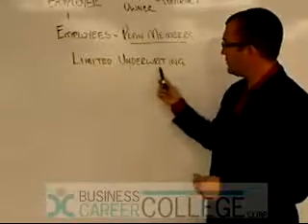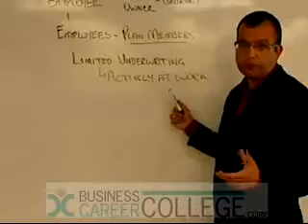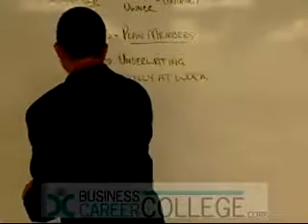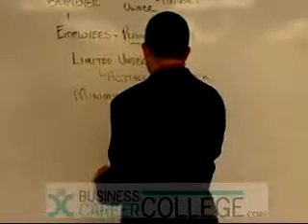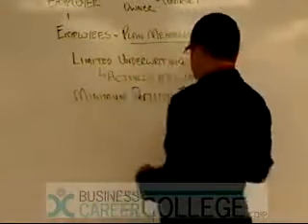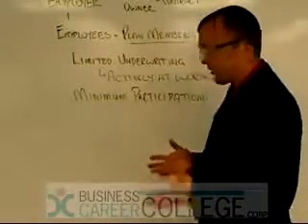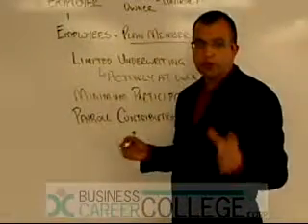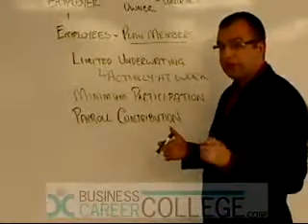Intro to Group 2